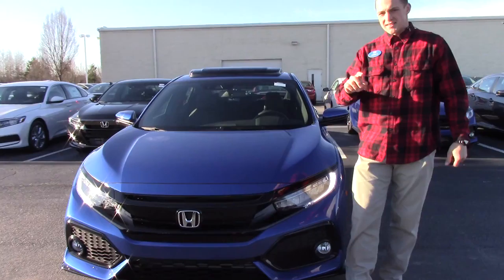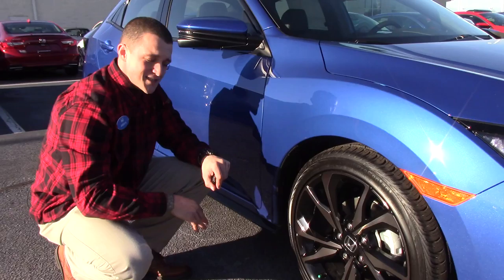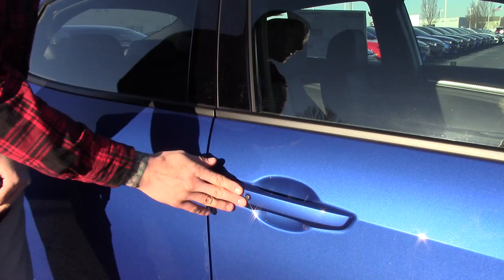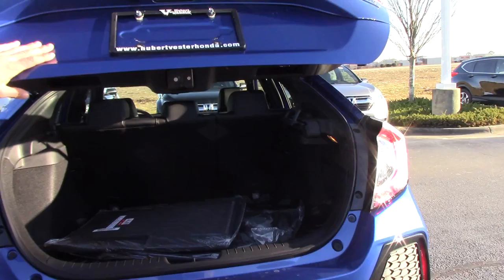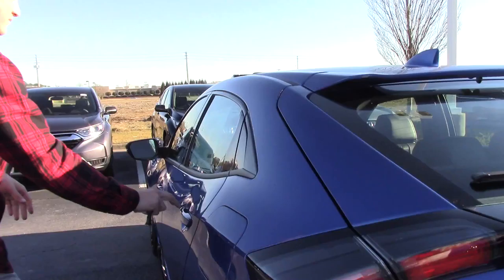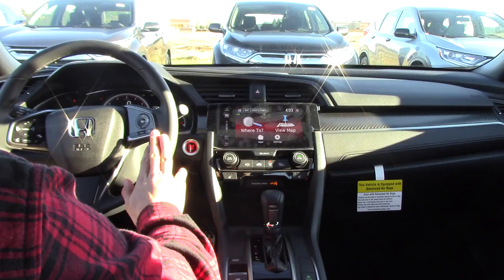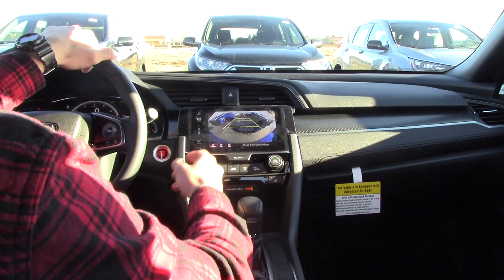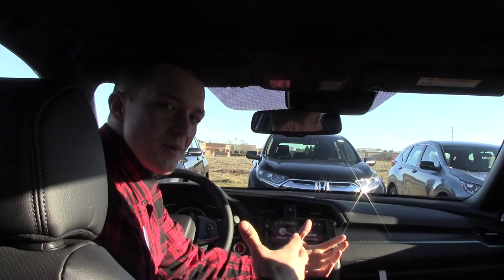2018 Honda Civic Wilson NC Walkaround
Come on down to Hubert Vester Honda and take a look at this brand new 2018 Honda Civic EX! This car comes with many great features.